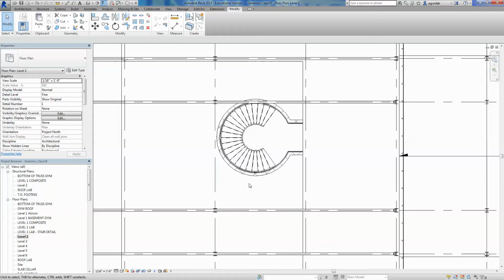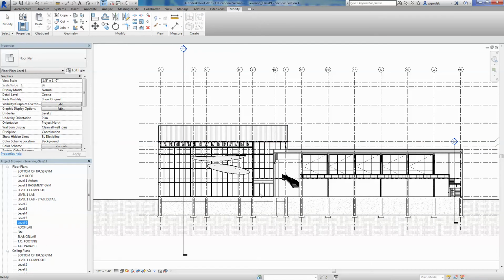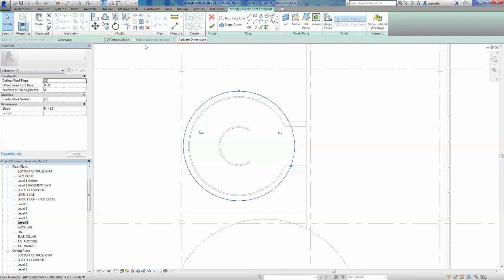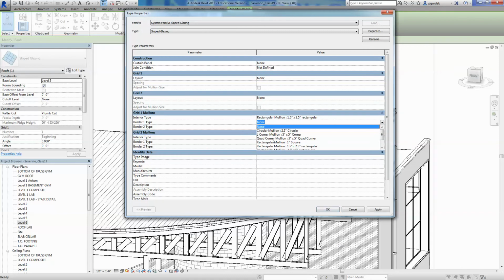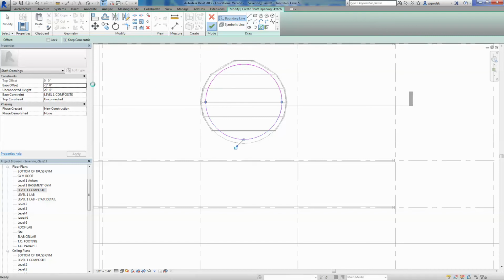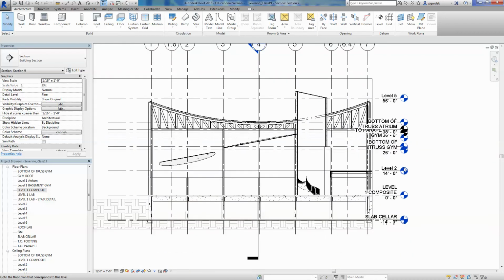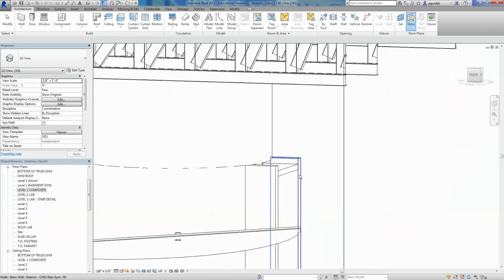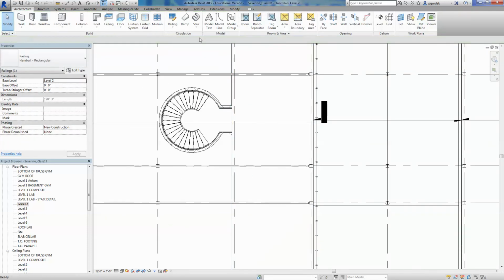FALL2330 / Class 19 GYM & ATRIUM V (11 21 2014)